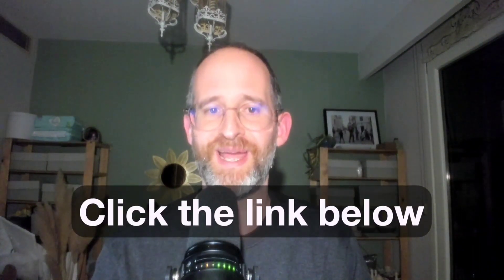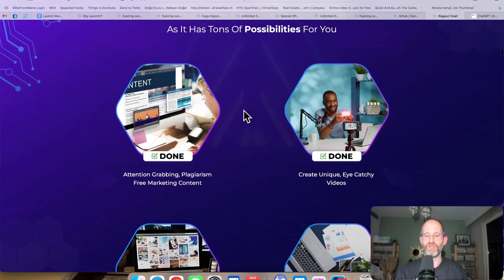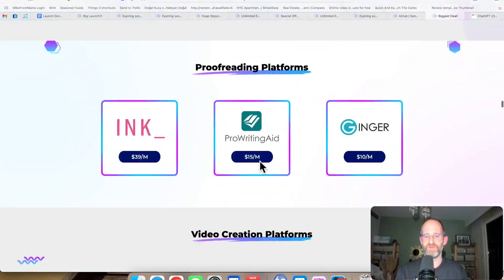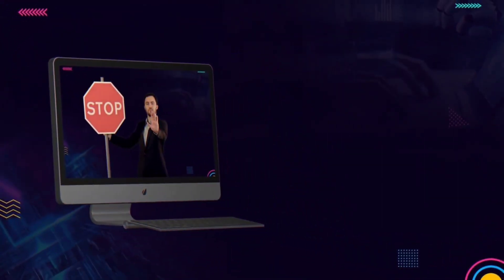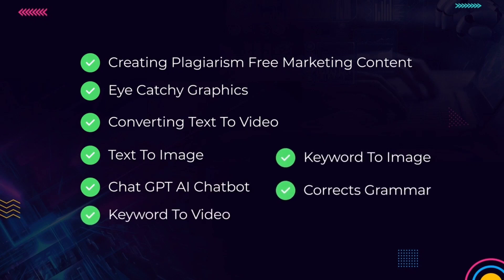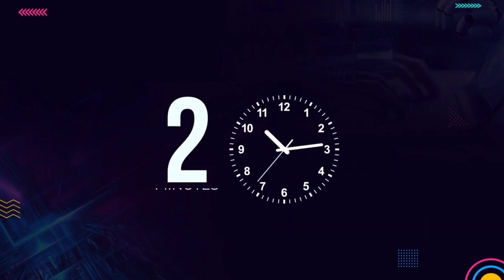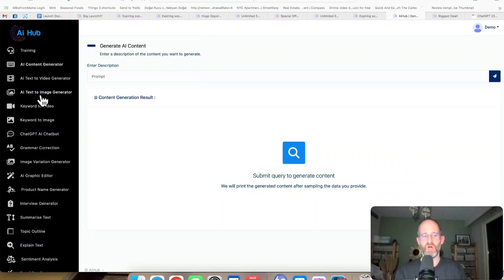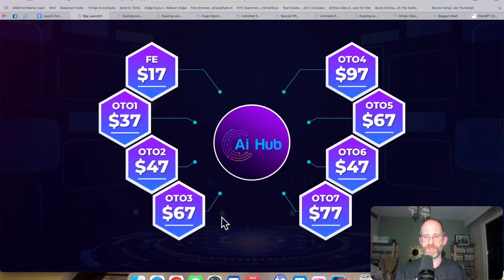Ai Hub - ChatGPT (OpenAi) Powered App Suite Review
Check out my Ai Hub - ChatGPT (OpenAi) Powered App Suite review

Thank you for checking out my Ai Hub - ChatGPT (OpenAi) Powered App Suite review